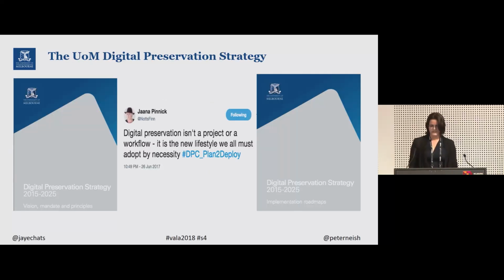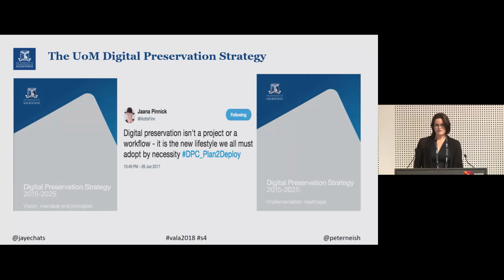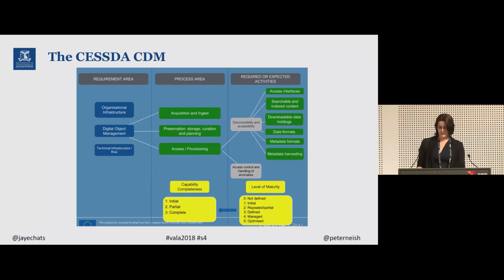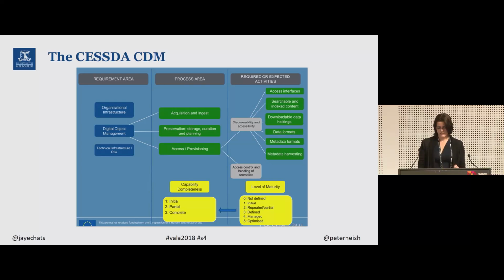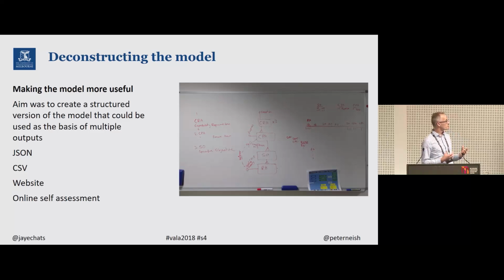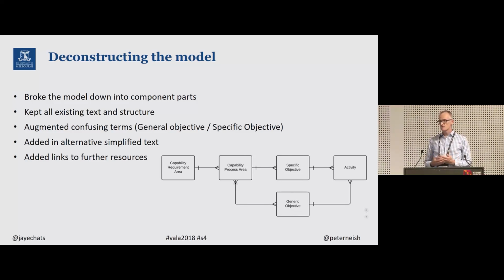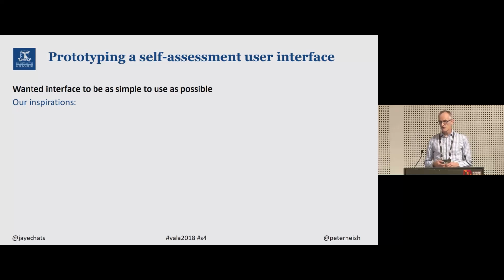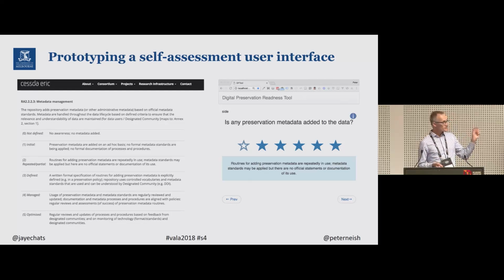Demystifying digital preservation: taking action with a capability maturity model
The University of Melbourne is currently investing in several projects to improve long-term data curation and implement digital preservation activities. Digital preservation capability maturity models are one element being explored to benchmark current capabilities, and to plan for and implement incremental improvements to support digital preservation. We describe our experience building a tool based on the CESSDA-SAW Capability Development Model (CESSDA-CDM), and show how we simplified this model, with potential benefits for other organisations seeking to get started with digital preservation. We detail lessons learned and next steps to make the tool applicable to a wider range of organisations.

Jaye Weatherburn
Digital Preservation Officer

Peter Neish
Research Data Curator